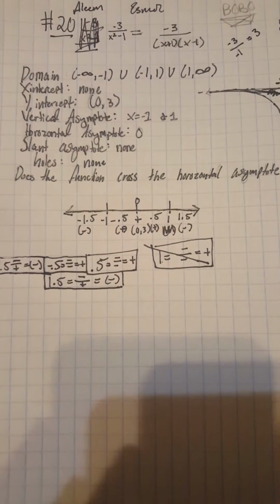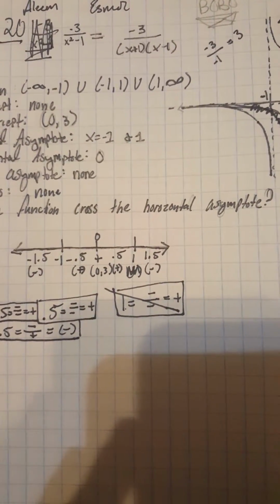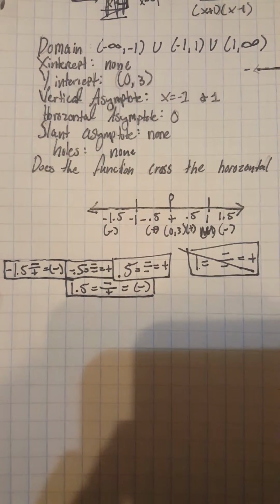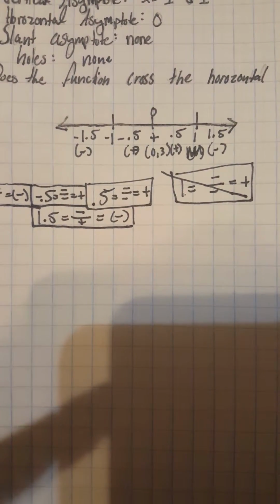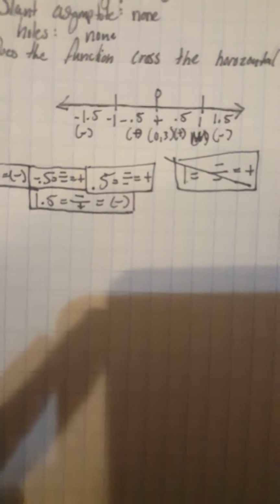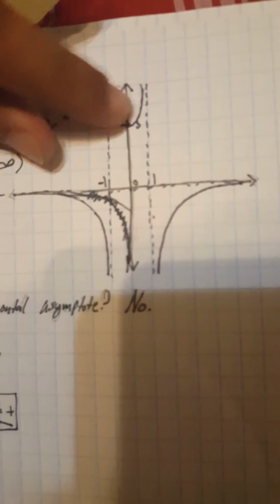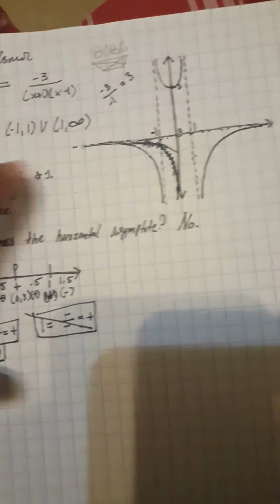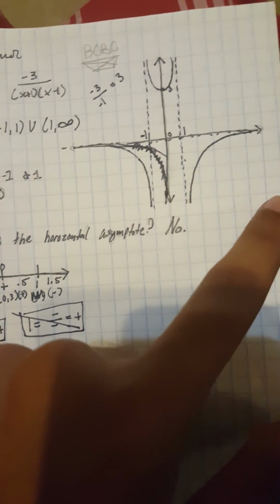October 9, 2018